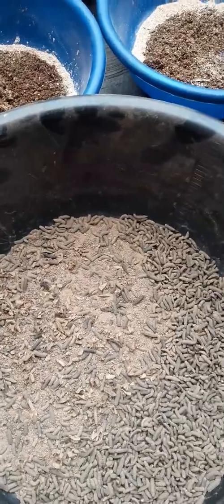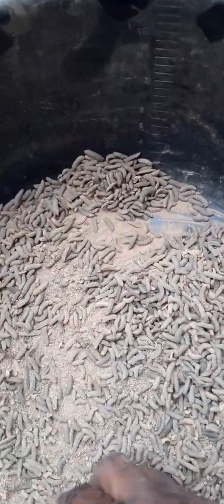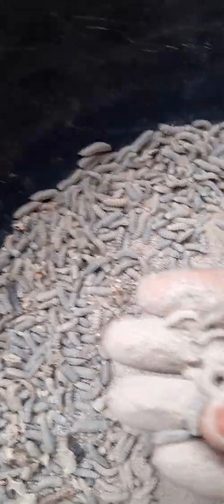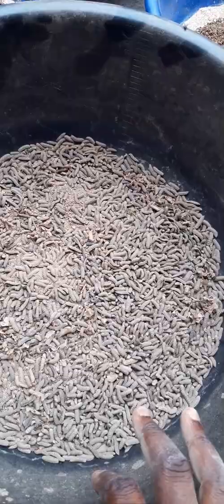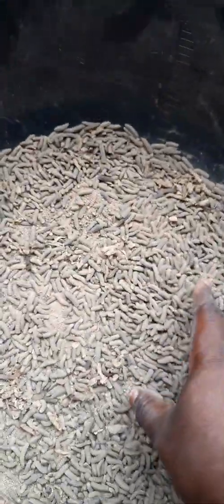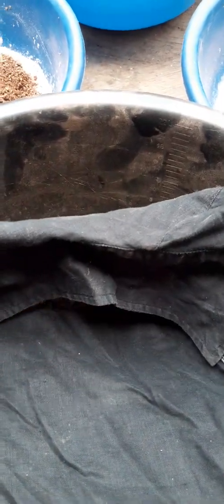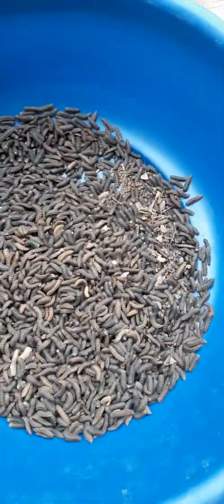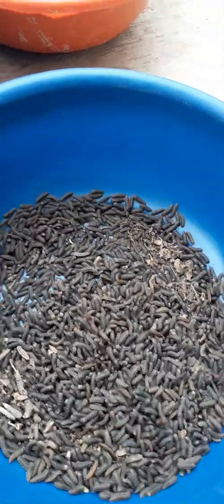BLACK SOLDIER FLY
How to prepare your prepupa to turn pupa in short time.